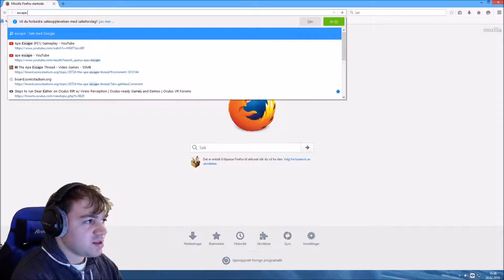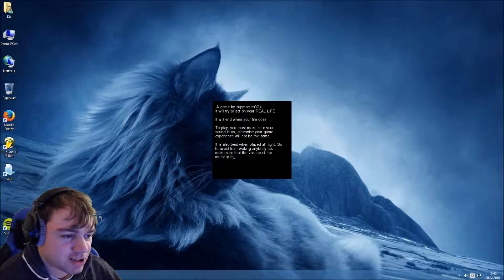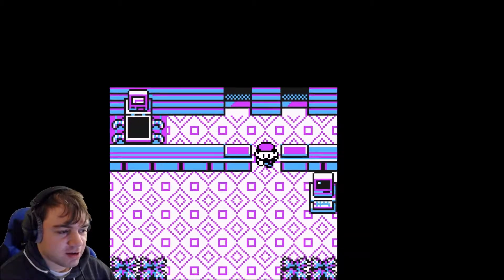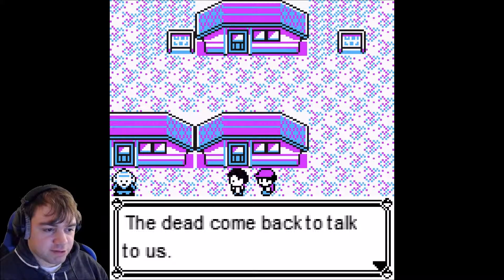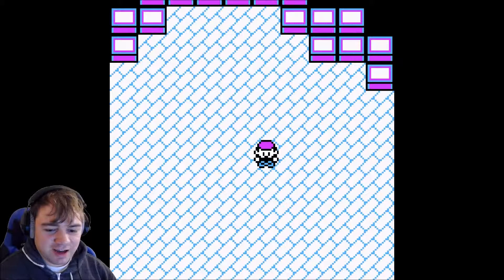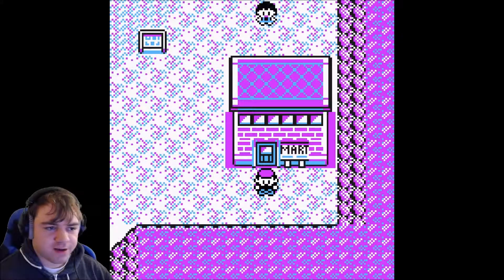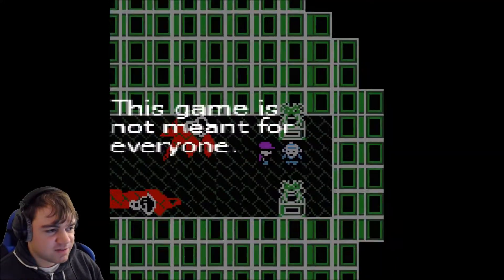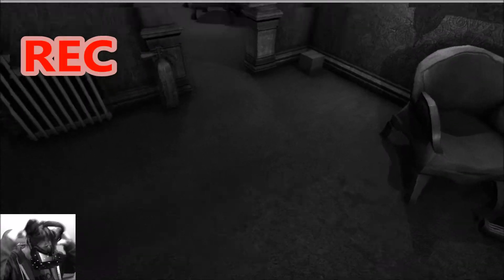Escape from Lavender Town: Creepiness intensified!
We will be revisiting one of the creepier places in the original Pokémon universe, but it will be a lot more unpleasant than we remember it to be ...